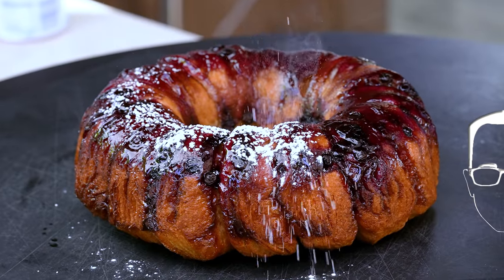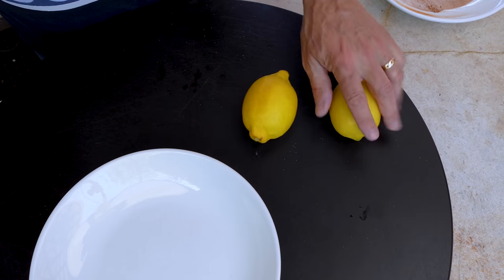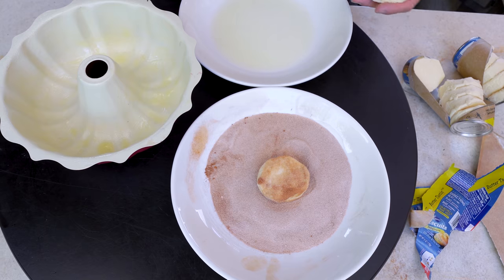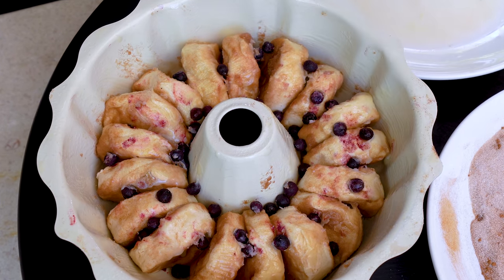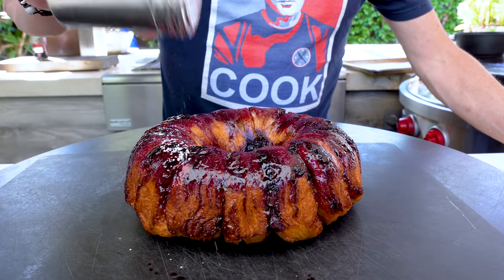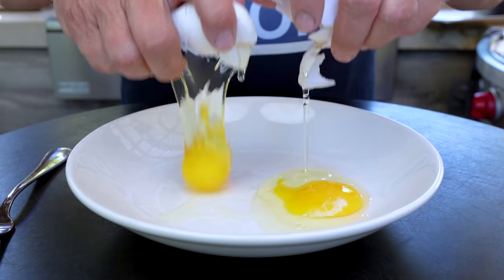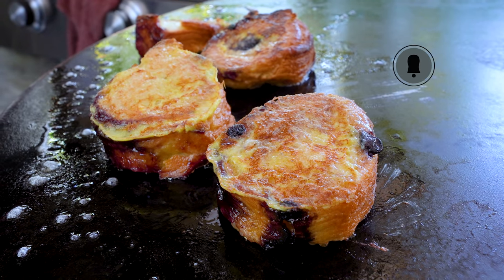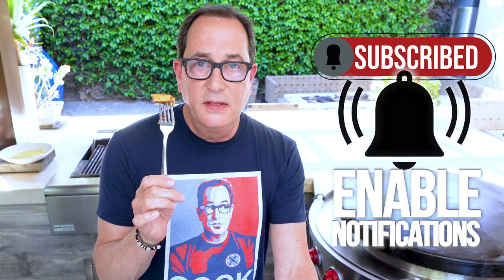AN EASY & IMPRESSIVE BREAKFAST RECIPE ANYONE CAN MAKE FOR MOTHER'S DAY | SAM THE COOKING GUY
Happy Mother's Day to all the moms out there! This is an easy & impressive breakfast recipe you can make for someone special.

00:00 Intro
1:10 Making the cinnamon sugar
1:32 Cutting & juicing lemon
1:53 Buttering the pan
2:24 Coating biscuits
3:16 Adding in blueberries
3:35 Coating & adding in biscuits
4:46 Baking instructions
4:56 Unveiling
6:03 Topping
7:13 First Bite
7:38 Making French toast
9:29 Plating
10:10 First Bite - French toast
10:36 Outro